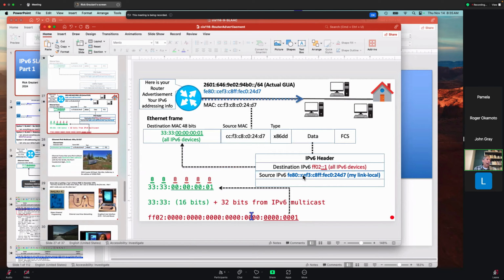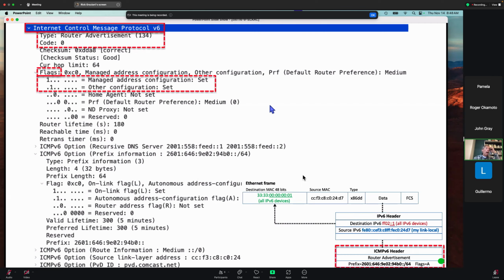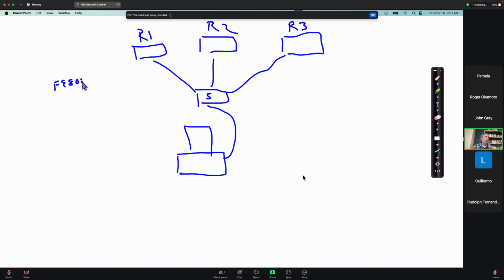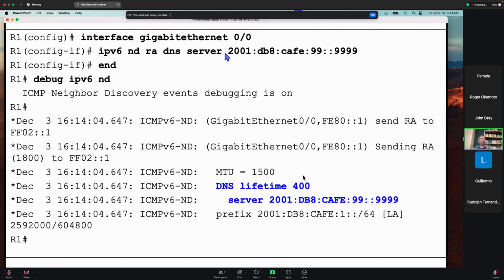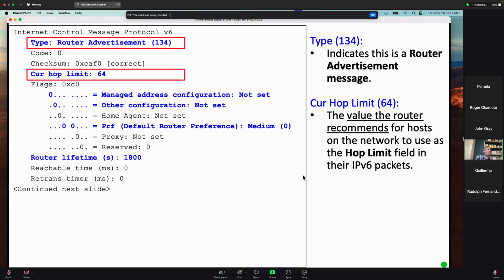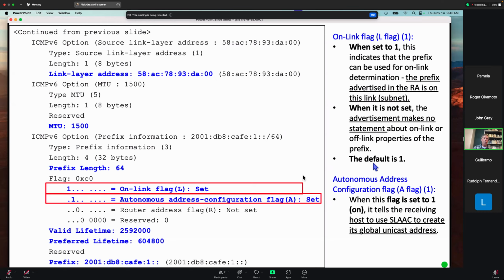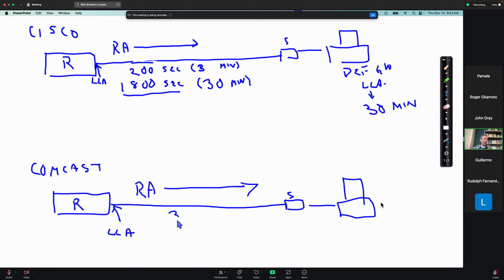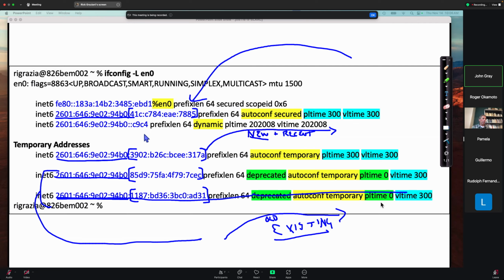Screen Recording 2024 11 14 at 8 33 23 AM